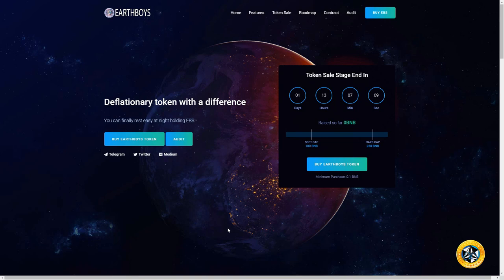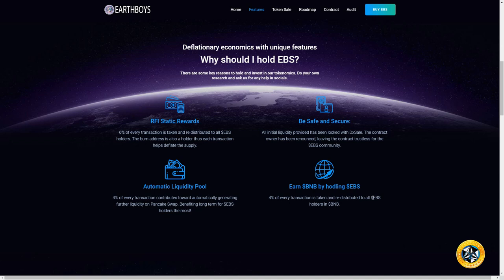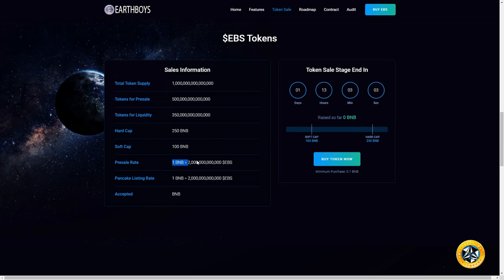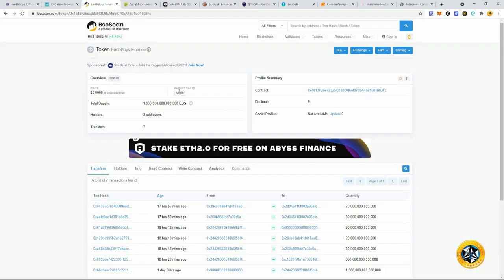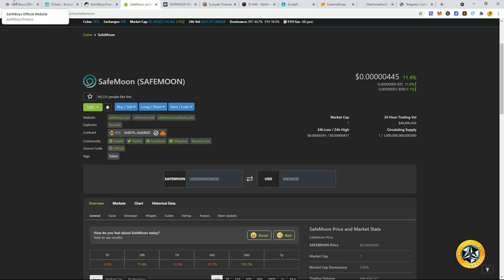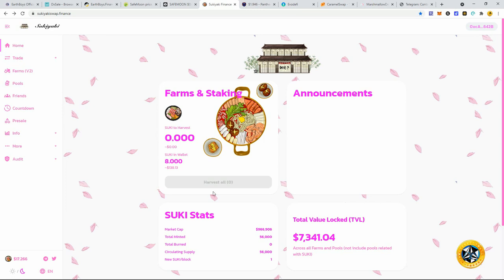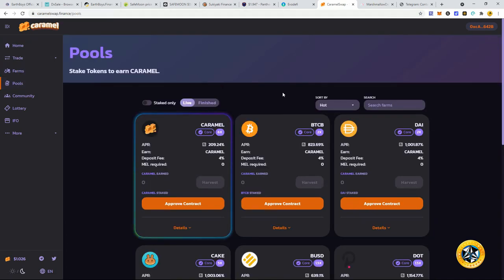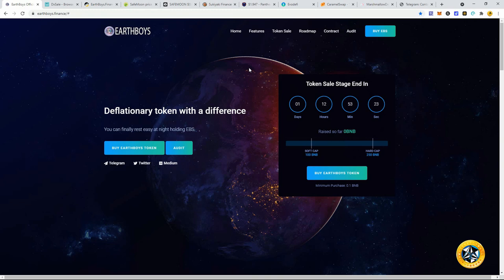NEW PRESALE ALERT!!! Earthboys sukiyakiswap.finance Next Farming Gem?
*UPDATE*
After more extensive research on the blockchain looking into the actions of the Earthboys contract owner it's clear they have no intentions of making this project a success. Also, the bnb tax function doesn't work you are not receiving bnb on every transaction like they claimed. Too many red flags I will be honest I should have dug more to find that in the beginning. You win some you lose some and learn from it.

Fully transparent I bought in for $150 and sold for $45. I will show that on the blockchain next video.

Until then we have Sukiyakiswap.finance to look forward to. I said in last video to get in both presales as a hedge and diversification. Suki as doubled since presale with farming rewards going live in 13 hours. My strategy is to get in the farms but also hold some tokens to stake and wait to get roi and profits from them. I'll talk about this and more in next video. Take care and much success to everyone

When You Create and Share You Help Others Learn!

Save My Backup Channel Just in Case!

New Yield Farming
Sukiyaki Swap: (No longer invested)
Carmel Swap:  (They changed some features now I no longer recommend them)

WARNING:

I WILL NEVER PURSUE PROJECTS THROUGH TELEGRAM OR OTHER SOCIAL MEDIA OUTLETS. THERE ARE MANY SCAMMERS IN CRYPTO. EMAIL SPOOFING IS RAMPANT

BEWARE OF SCAM COMMENTS REQUESTING YOU TO SEND FUNDS. THESE ARE IMPERSONATORS, AS I WILL NEVER REQUEST YOU TO SEND PAYMENTS

-Creative Crypto